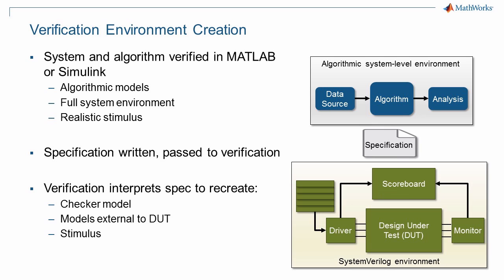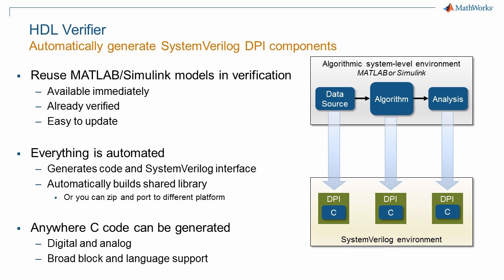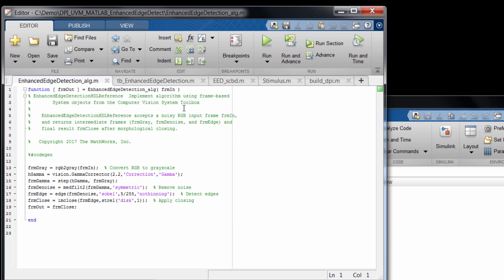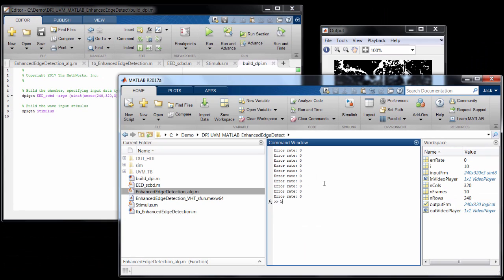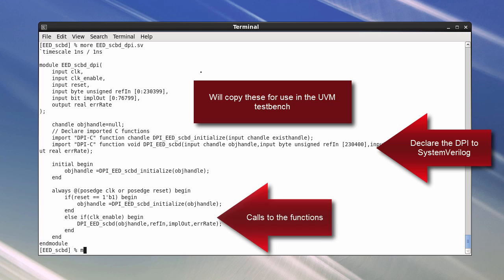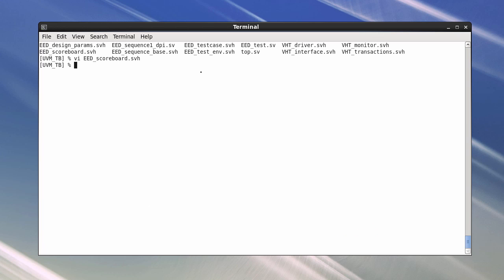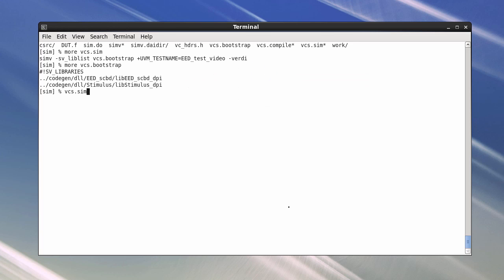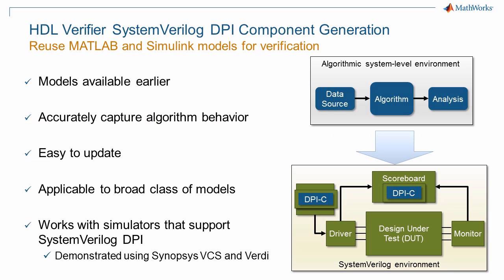Generate SystemVerilog DPI Components for Simulation with Synopsys VCS - Simulink Video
Functional verification is typically the bottleneck of ASIC and FPGA projects, and testbench creation is a large part of that. SystemVerilog DPI component generation in HDL Verifier™ directly exports MATLAB® functions and Simulink® models that can easily plug into a SystemVerilog verification environment.

This example starts with an image processing design in MATLAB, which would be very complex to write models for and require high-performance simulation. HDL Verifier is used to generate SystemVerilog DPI components for use in a Universal Verification Methodology (UVM) environment with Synopsys VCS® simulation and Synopsys Verdi® debugging.